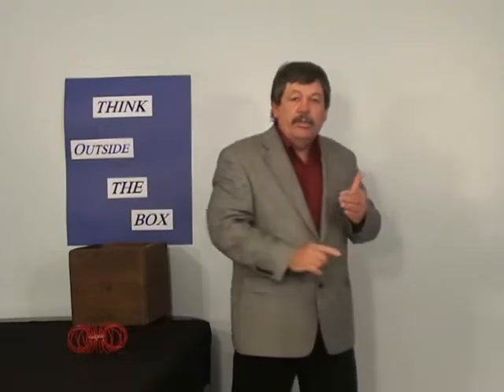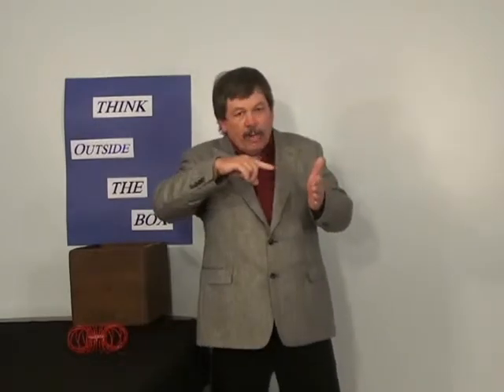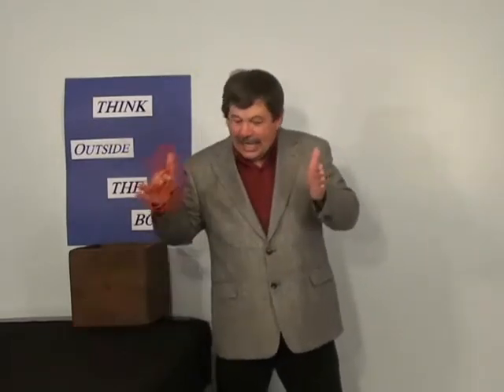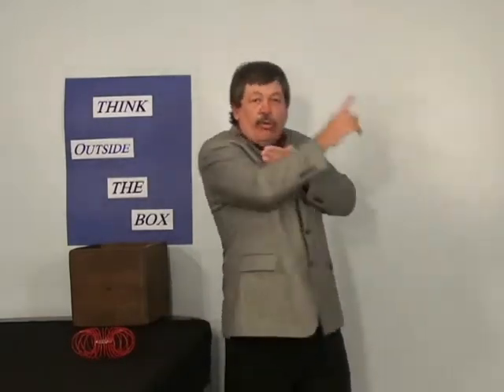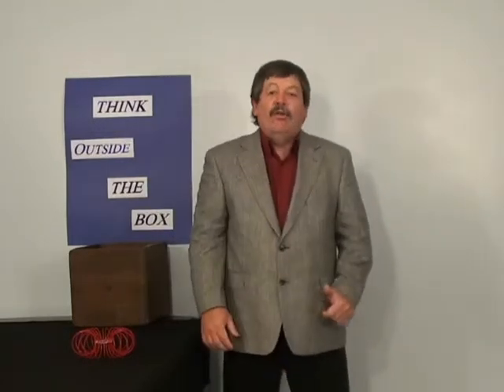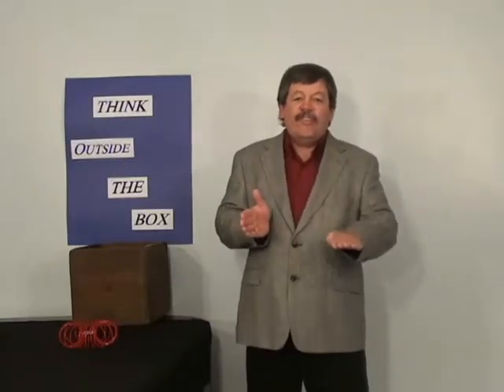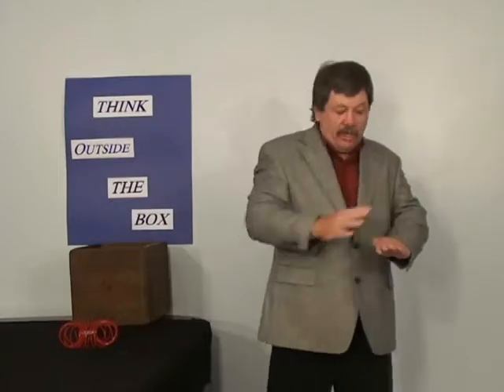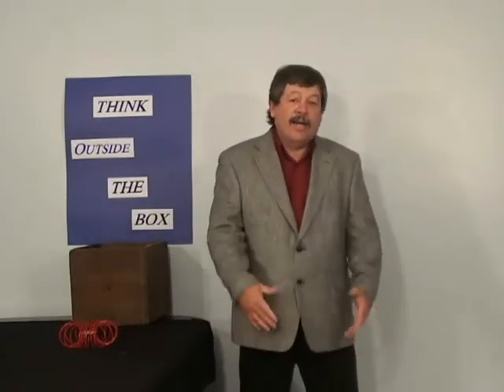Particle Mechanics 56: Waves in the Water are Exiting Gravity Particles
Why do tsunamis travel so far? Where do they get their energy from? In this video, Dannel Roberts explains what is happening at the molecular level when waves are created. The energy of waves, and tsunamis, come from Exiting Gravity.